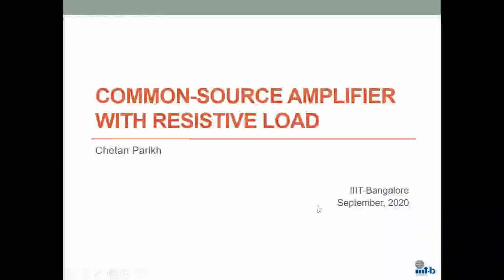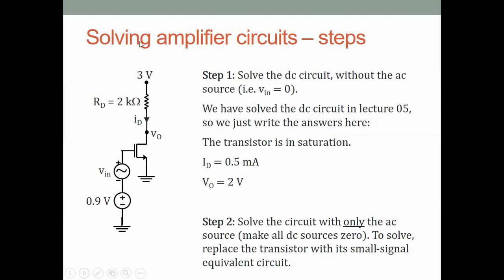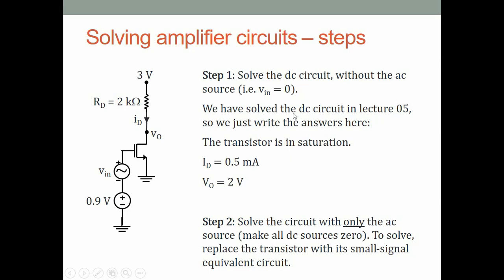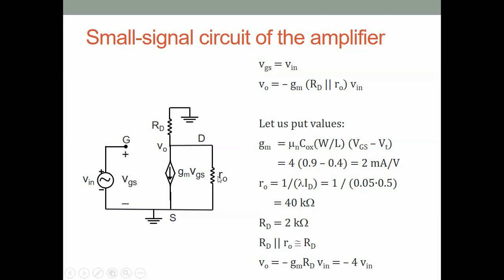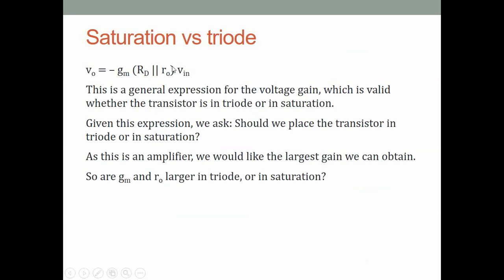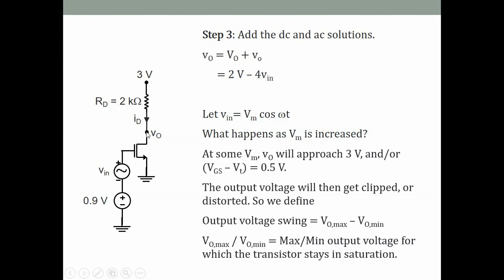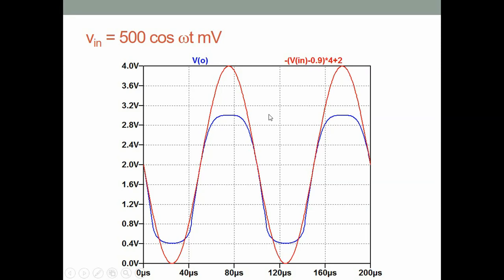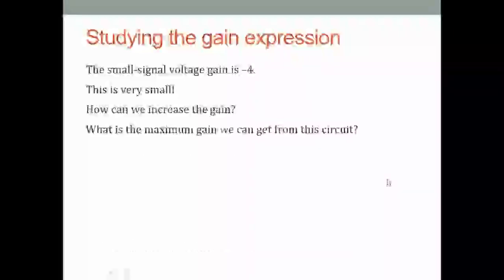CAID Lecture 12a CS amp with RD Part 1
Common-source amplifier with resistive load - ac analysis. Comparison of triode and saturation regions for amplifier operation. Effect of large sinusoidal signals on output of amplifiers.